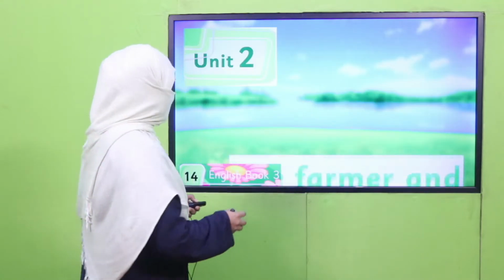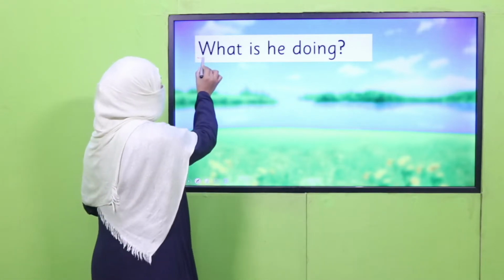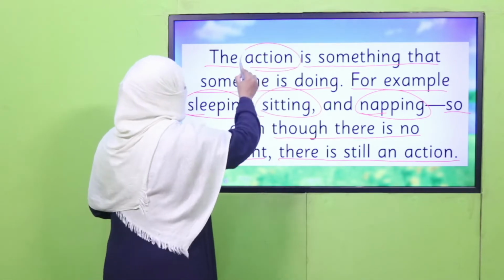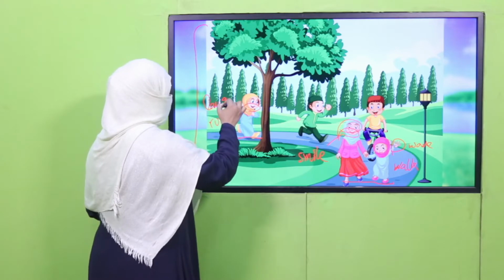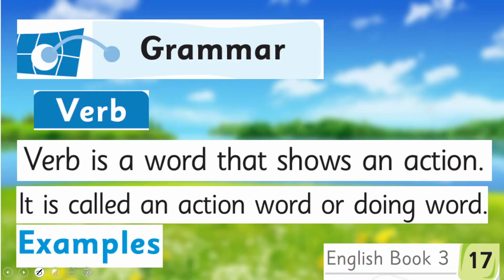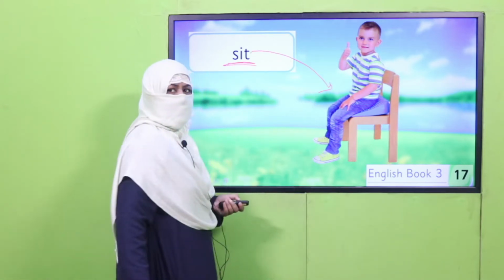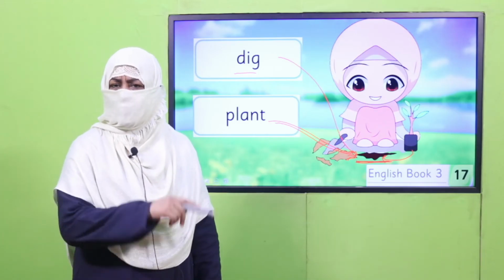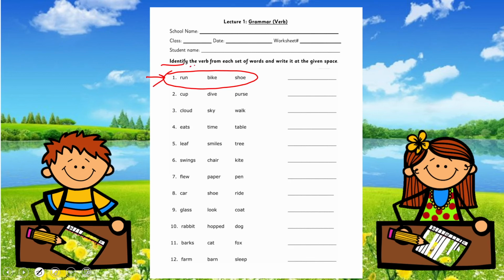English Grade 3 Unit 2 Lecture 1 || SNC 2020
In this lesson children will learn the concept of “verb” in a very easy way. This lesson covers:
use of verb
verb is action/doing word
How to teach use of verb to grade 3
An easy way to teach use of verb to grade 3
How to teach use of verb to kids

1. PowerPoint Presentation

2. Lesson Plan

3. Worksheet/Activity